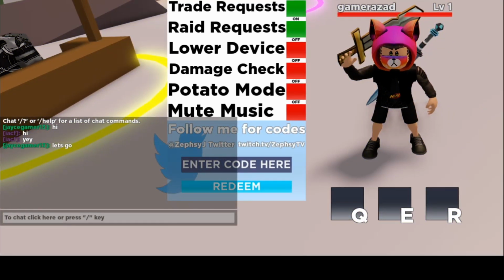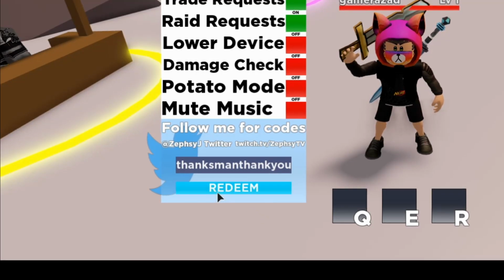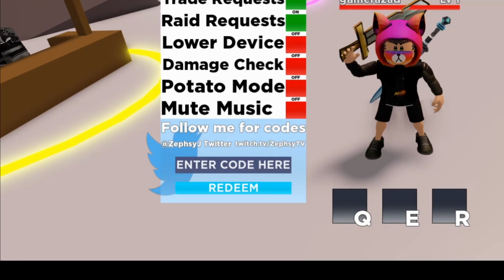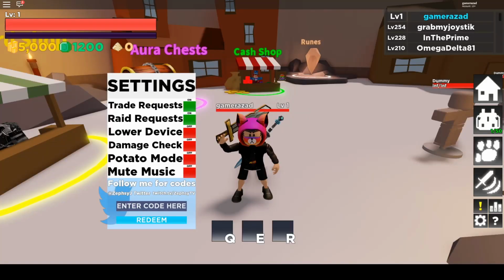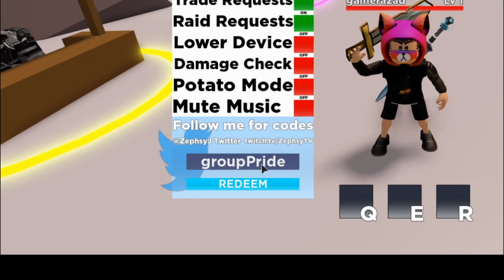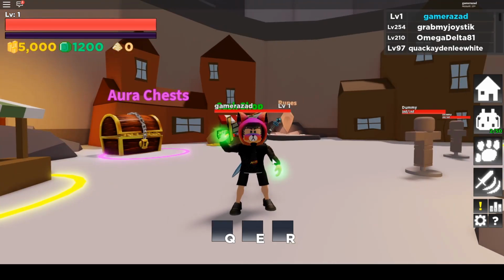3 WORKING GOLD AND TOKEN CODES IN RPG SIMULATOR ROBLOX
ALL ROBLOX RPG SIMULATOR CODES. ALL WORKING CODES IN RPG SIMULATOR FOR GOLD AND TOKENS.
Roblox is a kid friendly gaming platform where kids can play any games.
Roblox is family friendly community place where people can enjoy time together.